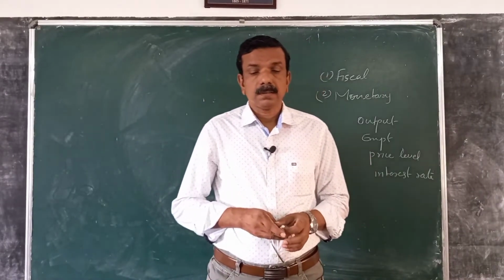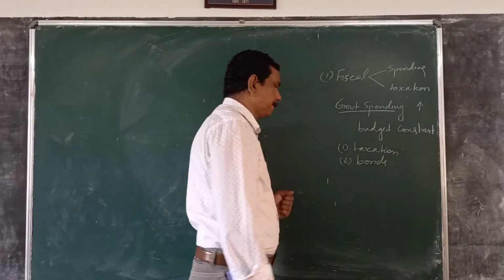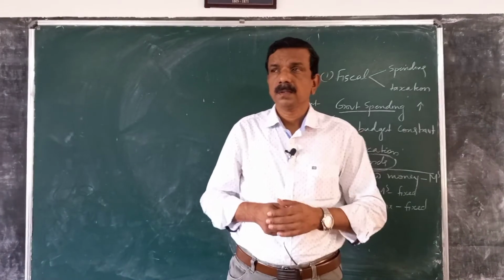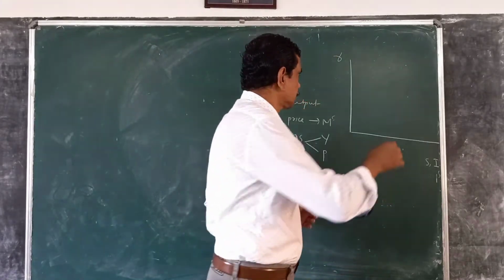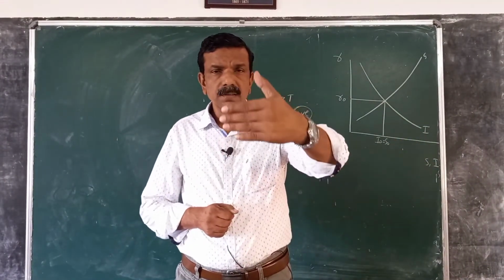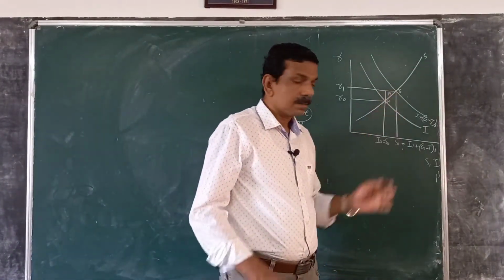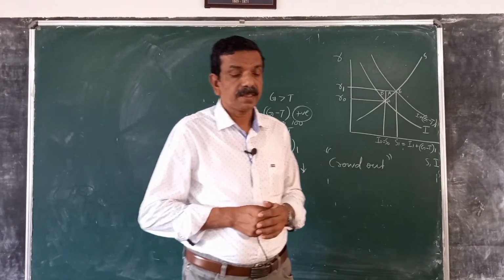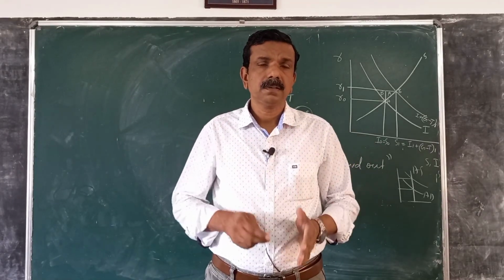Macroeconomics 58: Classical Macroeconomics, fiscal policy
fiscal policy in the classical model